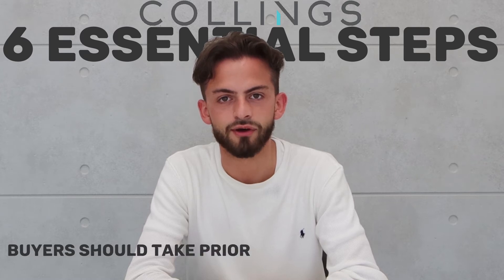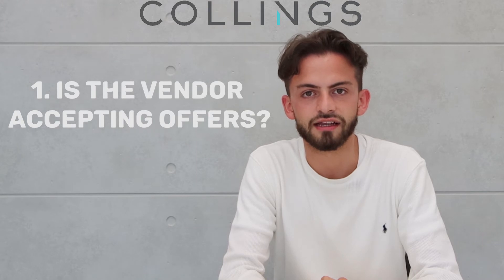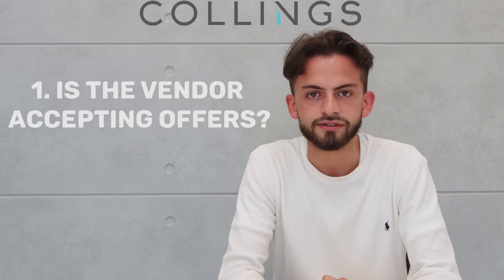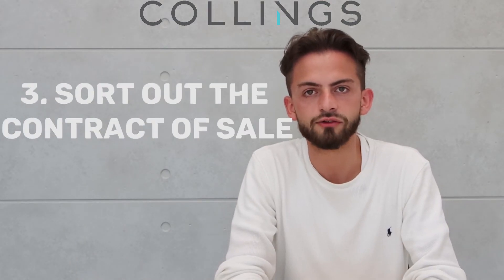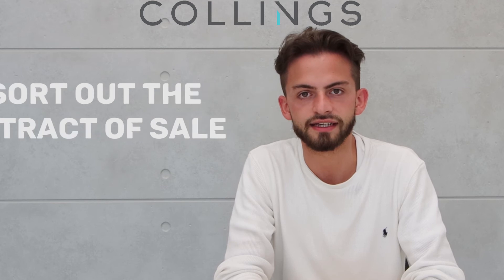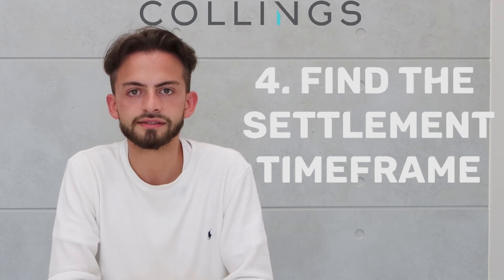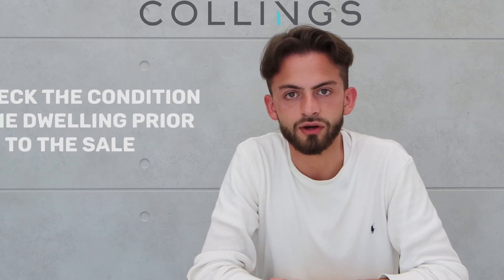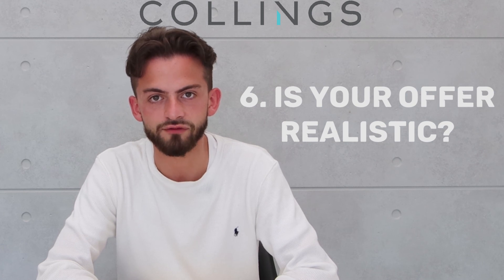6 essential steps Buyers should take prior to purchasing a Property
00:00 - Intro
00:08 - Is the vendor accepting offers
00:32 - Get your finances in order
00:37 - Sort out the contract of sale
00:47 - Find the settlement timeframe
00:57 - Check the condition of the dwelling prior to the sale
01:06 - Is your offer realistic?

Caleb Pikoulas provides some valuable insight as part of our Collings Tips series. Here are 6 essential step Buyers should take prior to purchasing a Property.

Video transcript:
1. Is the vendor accepting offers?
Check to see if the vendor is even in a position to accept offers. Some agents wont take any offers until a contract is available. Some properties are only permitted to be sold at auction. Find this information out early so that you know where you stand.

2. Get your finances in order
Be certain that you have pre-approval in place. Have a satisfactory deposit on hand. If financing is neglected you may end up losing a deposit or being sued for losses.

3. Sort out the contract
Hire a legal representative to read the contract and ensure that you understand what you are signing. Legal representatives will look into things such as zoning, strata fees, owners corporation issues, covenants, caveats and other tricky issues.

4. Find the settlement timeframe
Get confirmation on your proposed deposit terms and settlement timeframe with the agent before making an offer. Some vendors have specific terms, seek approval to varied terms by just asking prior to making an offer.

5. Check the condition of the dwelling pre-sale
Arranging a building and pest inspection can provide you as the buyer with piece of mind. Arrange such inspections prior to making an offer.

6. Is your offer realistic?
Make an offer that is realistic enough to be taken seriously. Keeping an eye on similar properties in the area will give you a good understanding of the price range for what to offer. Don’t low-ball agents as they will most likely consider you as a time waster and may refrain from helping you.